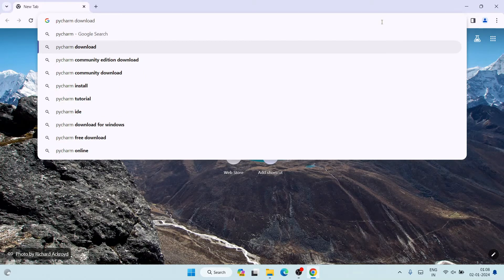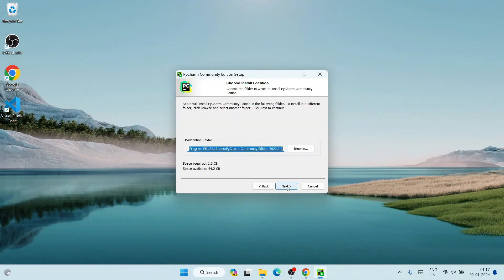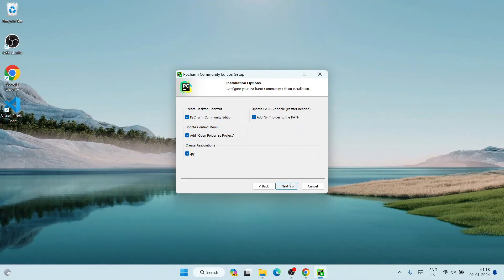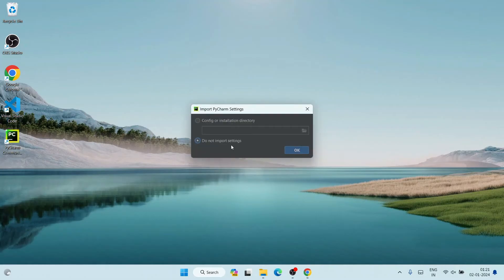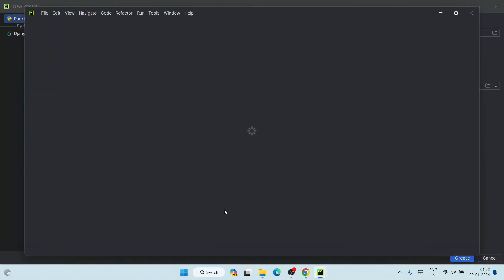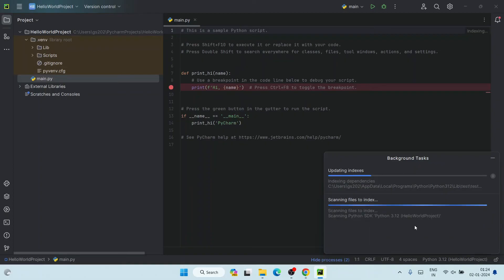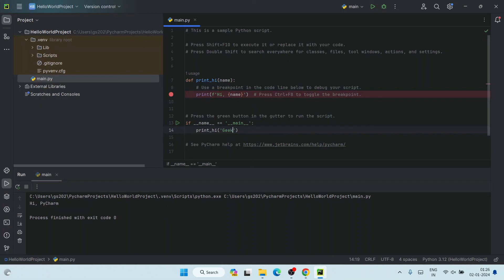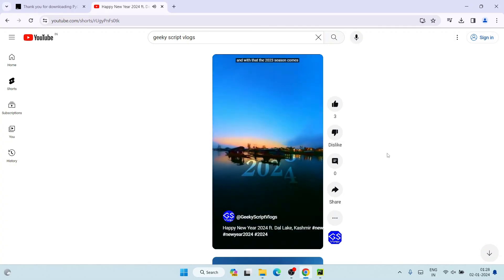How to install PyCharm on Windows 10/11 [ 2024 Update ] for Python Developers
Hello All! Today in this video I am going to step by step guide you How to install PyCharm version for Python Developers on Windows 10/11. Windows (64-bit).

After that, I am also going to show you How to Create your First Hello World Python Project and start using the PyCharm IDE version

Step 2. After downloading the PyCharm IDE Community edition run the .exe by double-clicking it.

What’s the PyCharm IDE?

We recommend writing Python code in PyCharm IDE. IDE i.e Integrated Development Environment. You can also use PyScripter, Wing IDE, and Python IDLE to write your python program.

The instructions in this video tutorial can be applied to laptops, desktops, computers, and tablets which run the Windows 10/11 operating system like Windows 10/11 Home, Windows 11 Professional, Windows 10/11 Enterprise, Windows 10/11 Education. This tutorial will work on all hardware manufacturers, like Dell, HP, Acer, Asus, Toshiba, Lenovo, and Samsung.

Topics addressed in this tutorial:
How To Download And Install PyCharm IDE On Windows 10/11 64 bit OS
Install PyCharm IDE on Windows 10/11
How to Install PyCharm IDE and Get Started